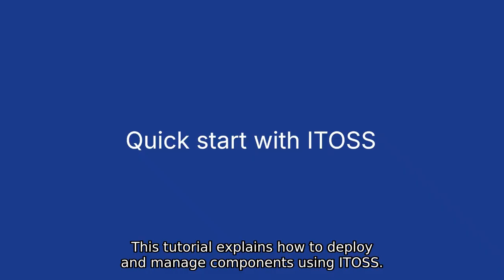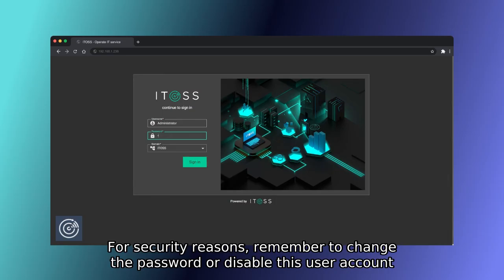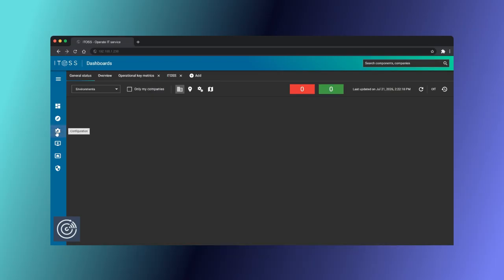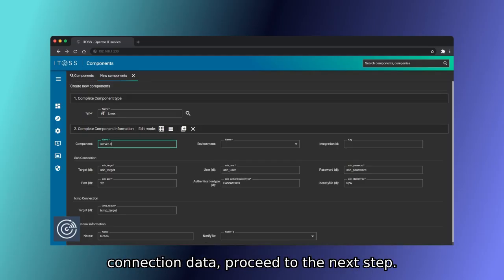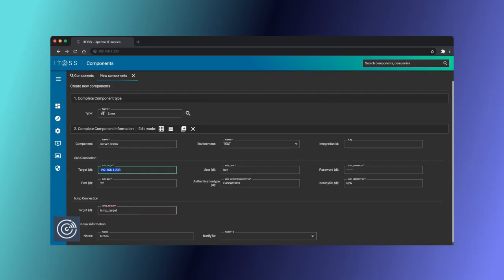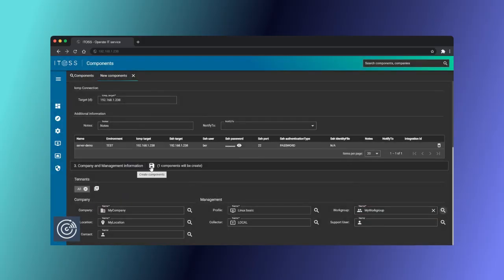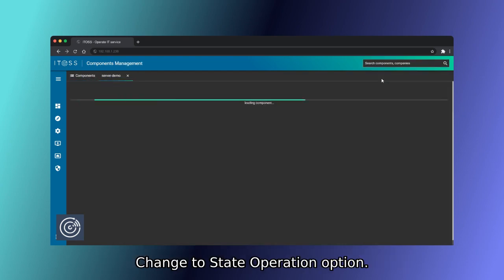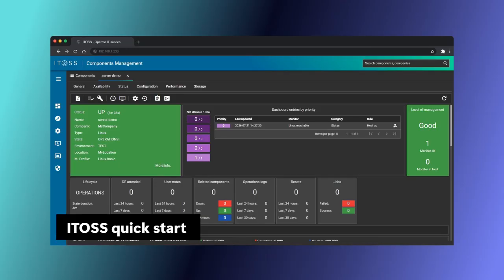Quick start with ITOSS